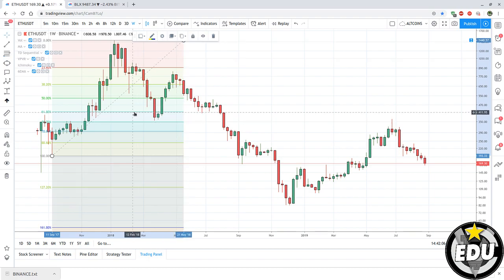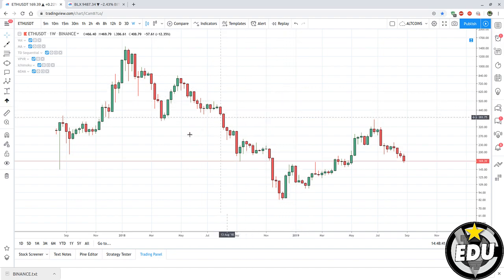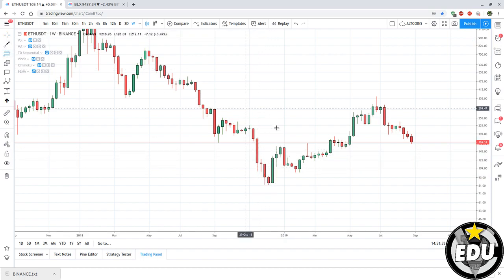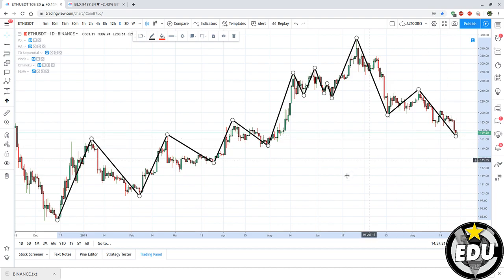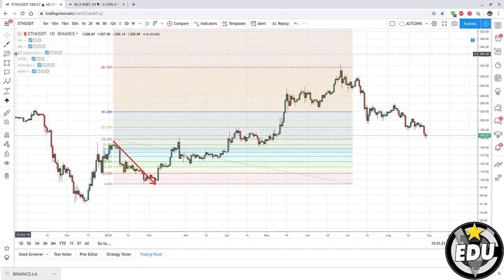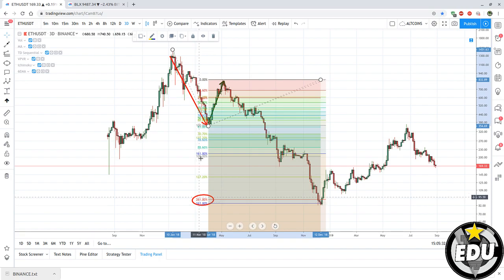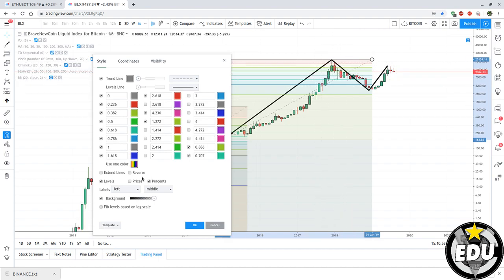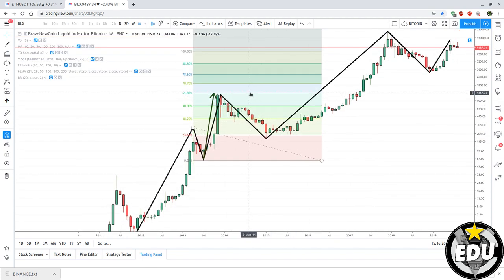How to use Fibonacci Retracement (and Extention) tool.